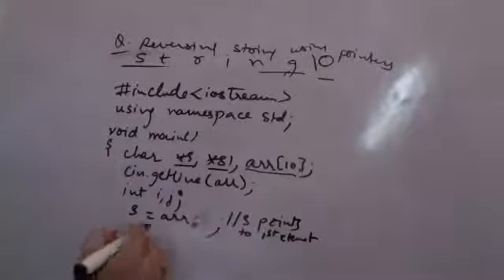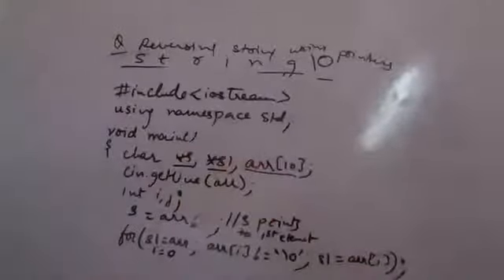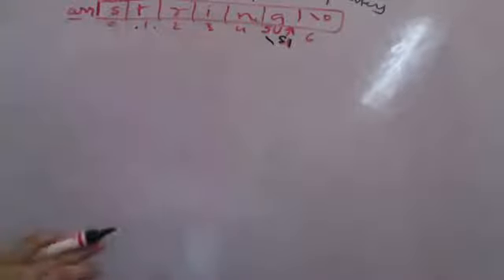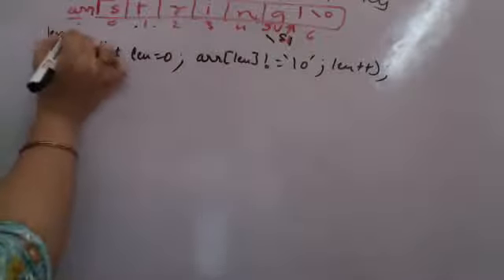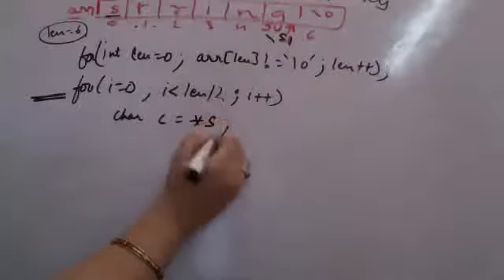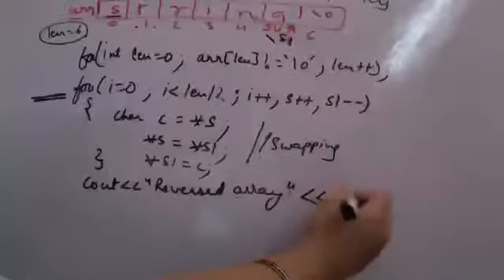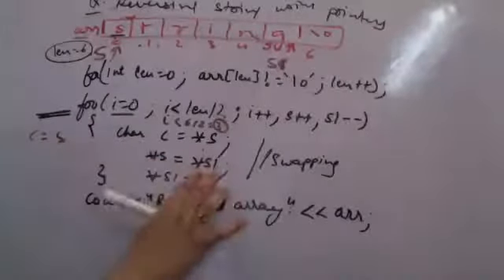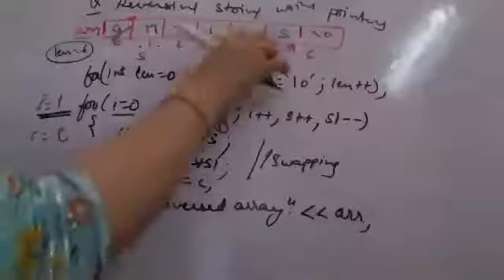Reverse a string using pointers in C++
Reverse a string using pointers
code and explanation